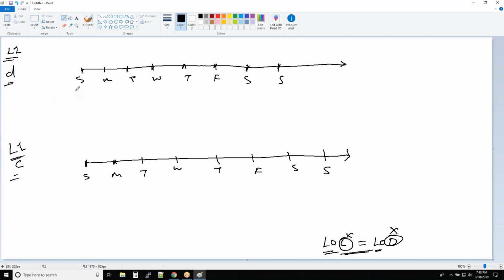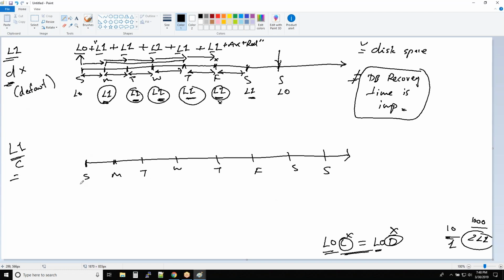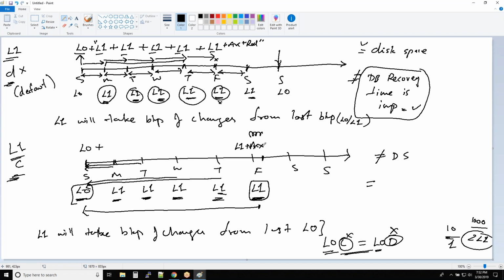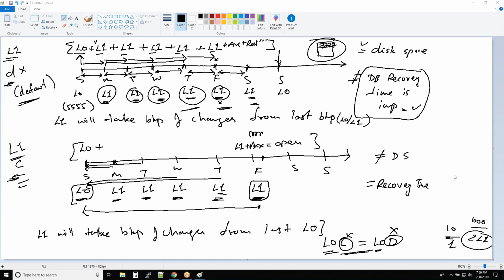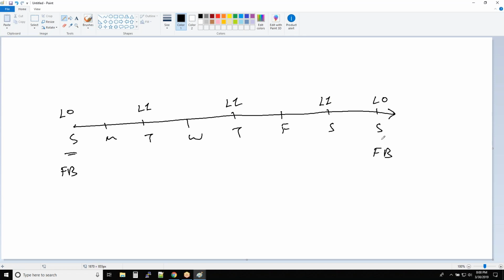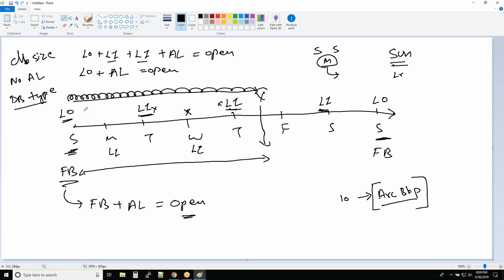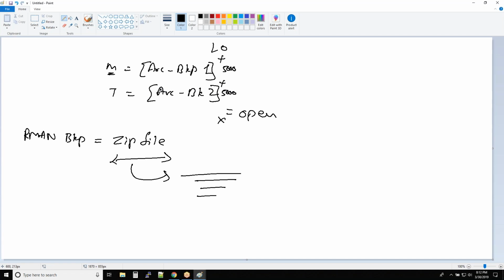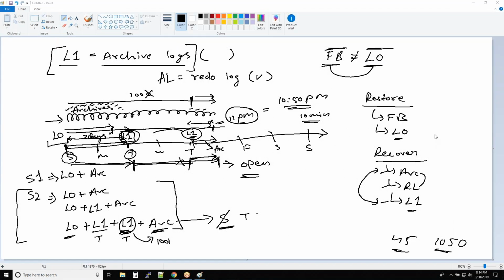RMAN Incremental Cumulative vs Differential Backup Level1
Cumulative - Which includes all block changes since the most recent level 0 backup
Differential - Which includes only blocks changed since the most recent incremental backup. Incremental backups are differential by default.